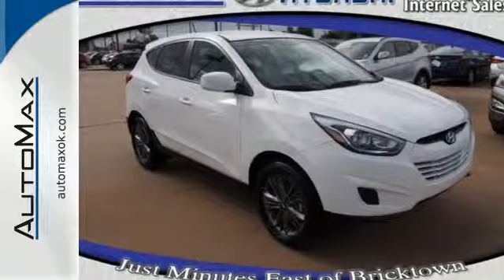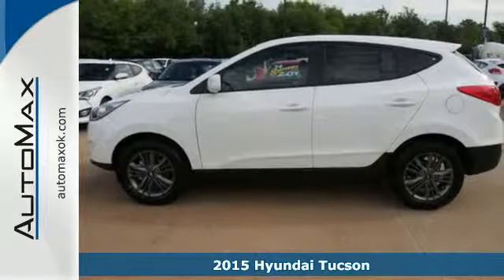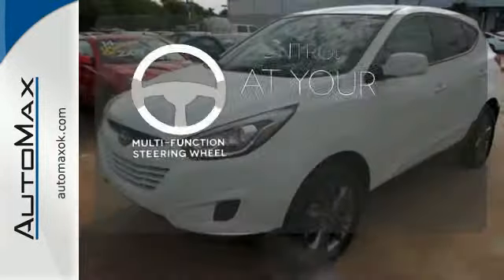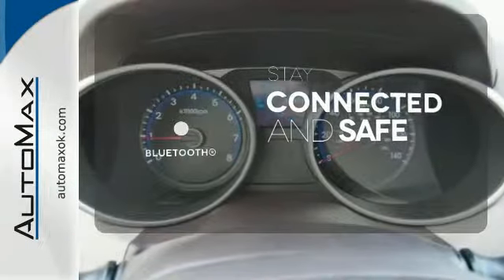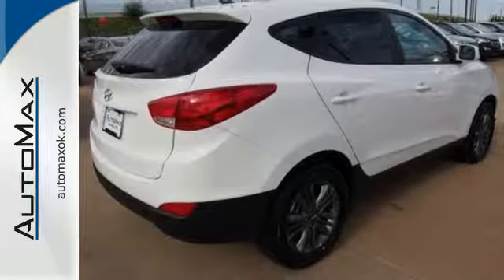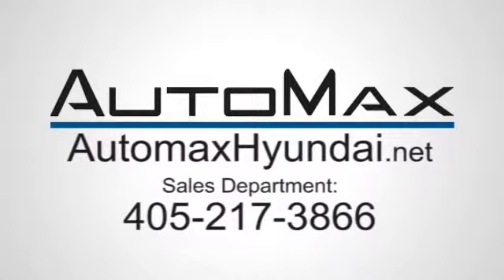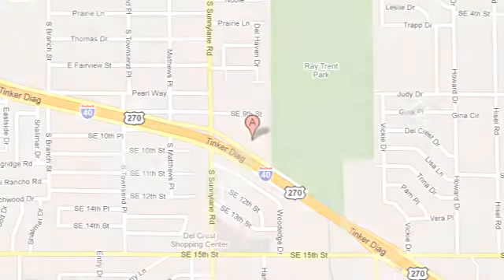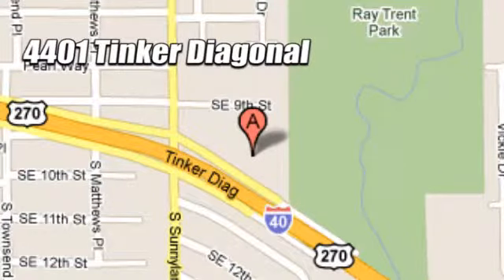2015 Hyundai Tucson Oklahoma City OK Edmond, OK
Year: 2015
Make: Hyundai
Model: Tucson
Trim: 6 Speed Shiftable Automatic
Engine: 4 Cylinder
Transmission: 6 Speed Shiftable Automatic
Color: Winter_White
Stock #: Y11809
VIN: KM8JT3AF7FU982431
GLS trim. CD Player, Alloy Wheels, Overhead Airbag, Satellite Radio, Bluetooth, iPod/MP3 Input. Warranty 10 yrs/100k Miles - Drivetrain Warranty; AND MORE!br /br /KEY FEATURES INCLUDEbr /Satellite Radio, iPod/MP3 Input, Bluetooth, CD Player, Aluminum Wheels. Rear Spoiler, MP3 Player, Privacy Glass, Keyless Entry, Steering Wheel Controls.br /br /OUR OFFERINGSbr /No Gimmicks, No Games, No Hassles at AutoMax Hyundai in Del City! We use all available Rebates possible to achieve the lowest price, such as Military, Value Owner, College Grad, Competitive Owner. Contact Internet Sales today for VIP Appointments, pricing and vehicle availability. Additional rebates may apply.

Address:
4401 Tinker Diagonal St